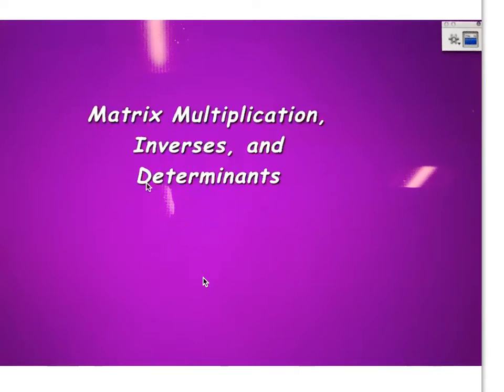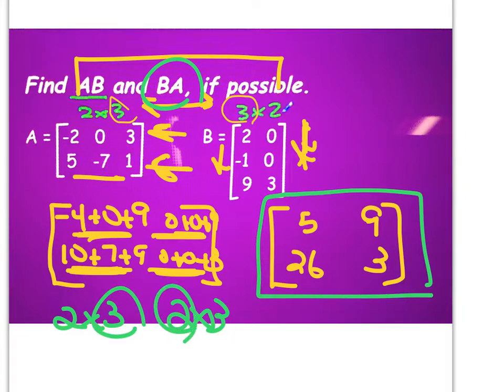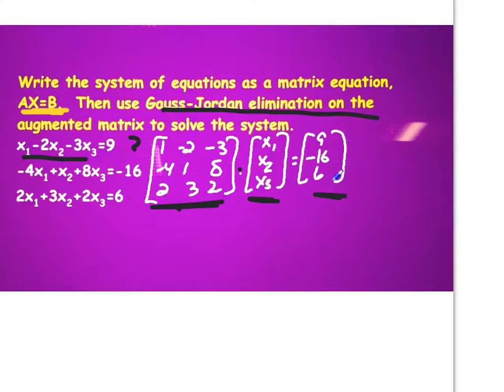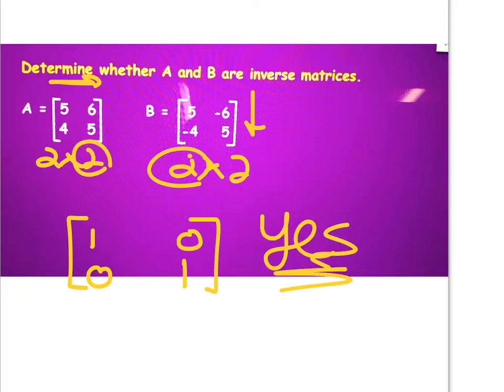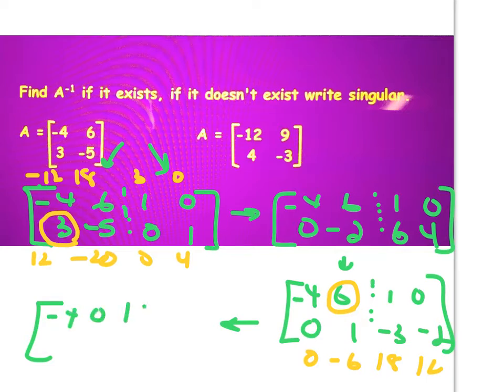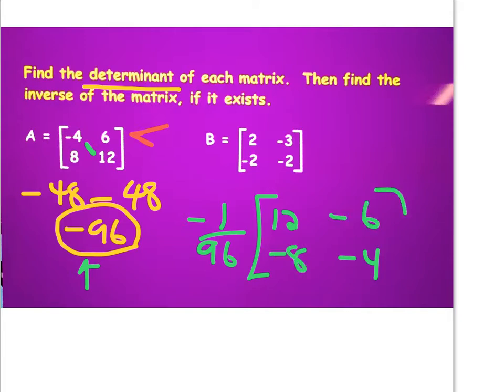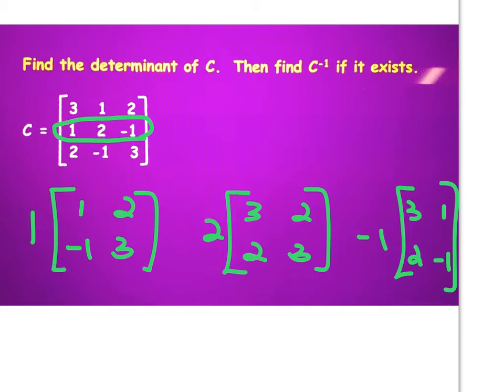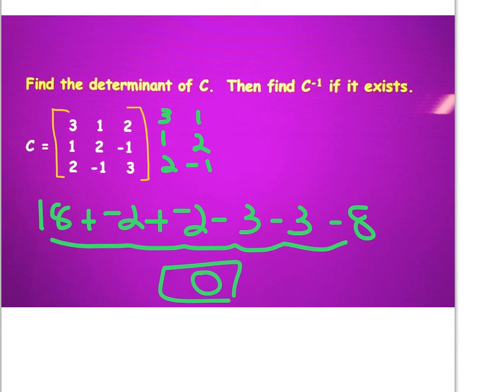Precal 6.2 mb